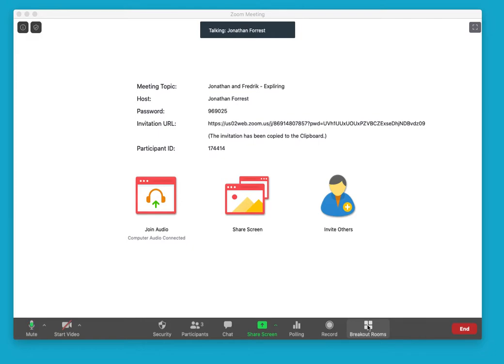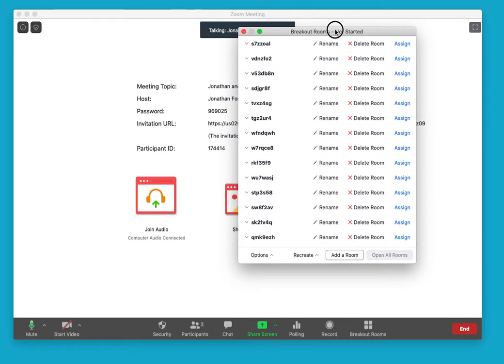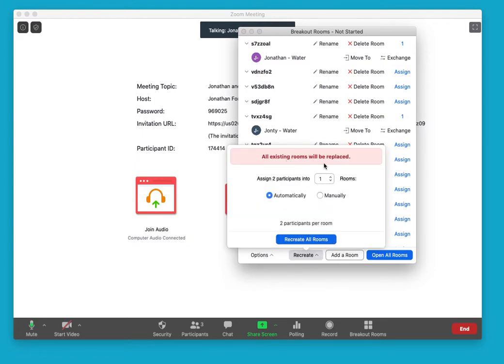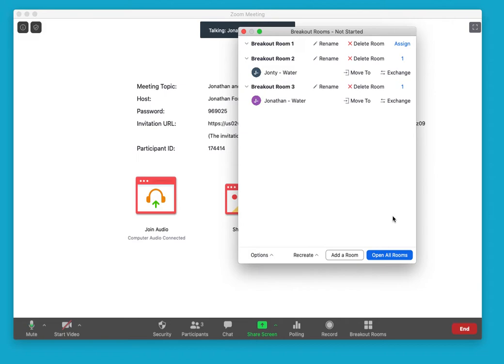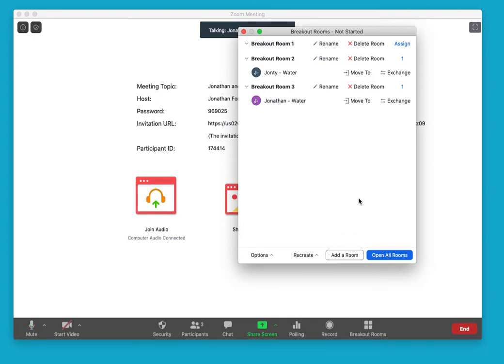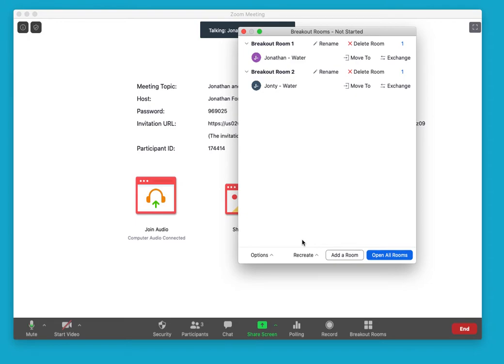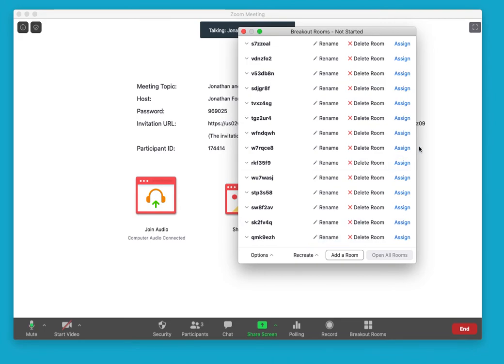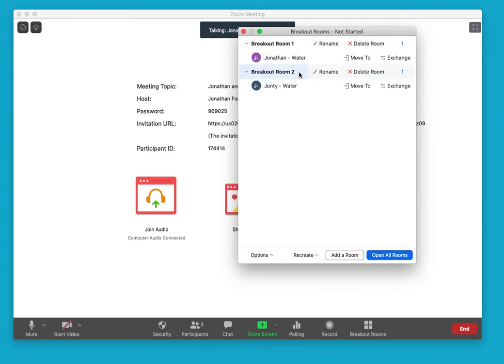Zoom breakout rooms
How to move and mix participants into random breakout rooms. Also how to use rooms you have preset